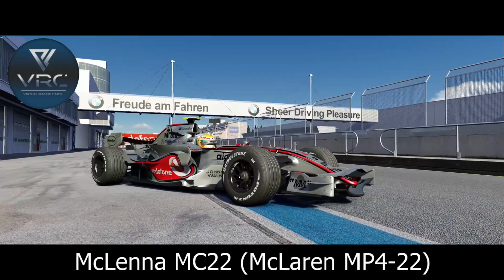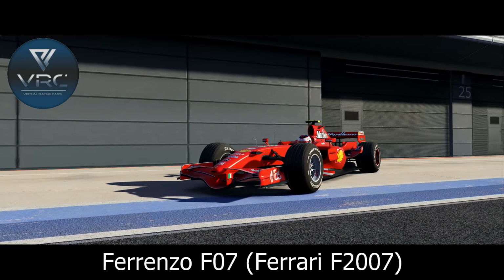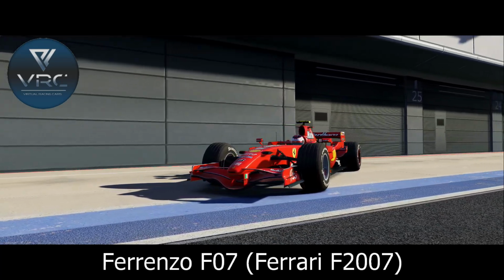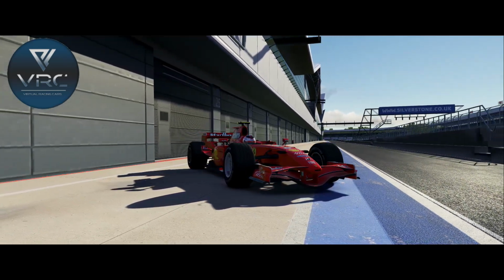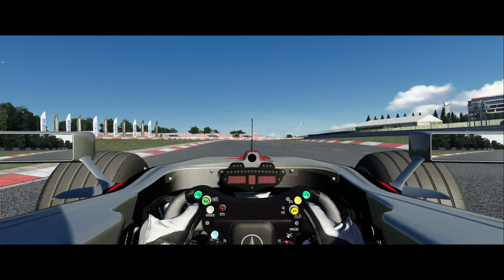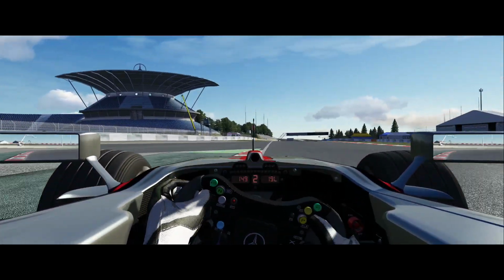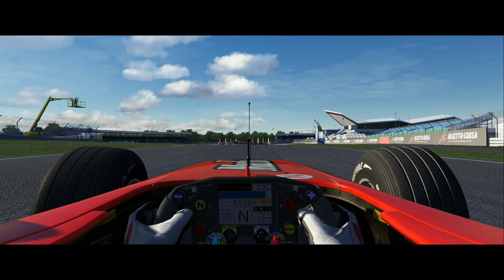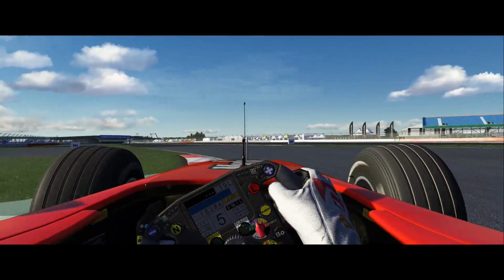Virtual Racing Cars' FREE Updated F1 Mods for Assetto Corsa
Virtual Racing Cars has released version 1.1 of two 2007 Formula 1 cars: the McLaren MP4-22 and the Ferrari F2007.  Both are free mods for Assetto Corsa.  They are both amazing.

You can download either or both cars for free from Virtual Racing Cars (VRC Modding)

Changelogs:

McLenna MC22 (McLaren MP4-22):
-Car renamed using fantasy brands.
-New skins added.
-New tyres 3D model and textures.
-Shaking antenna effect added.
-CSP Extension files added: tyre textures change according to tyre compound changes ingame. (Please note
that the only tyre with a different texture is the SS compound).
-Improved LODs.
-Updated steering geometry.
-Tweaked tyres load sensitivities.

Ferrenzo F07 (Ferrari F2007):
-Completely new model.
-Updated steering geometry.